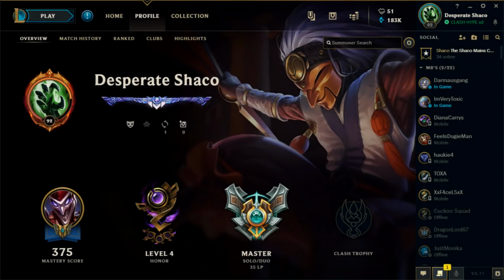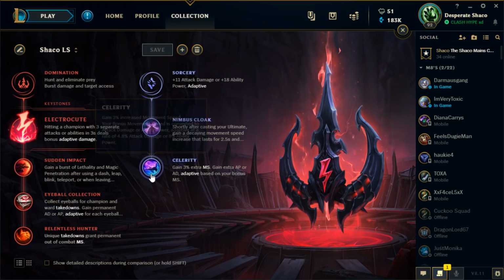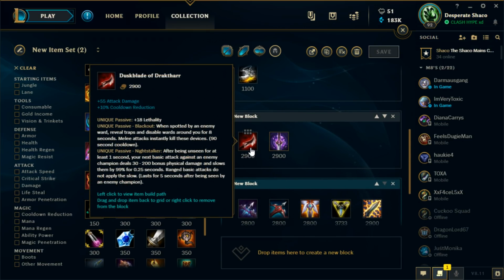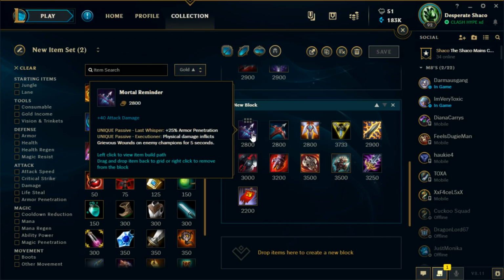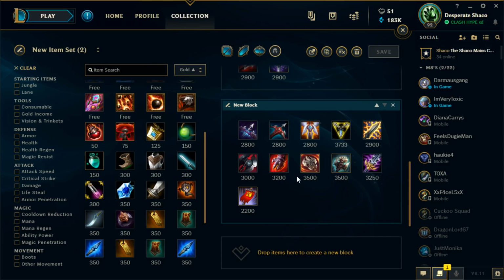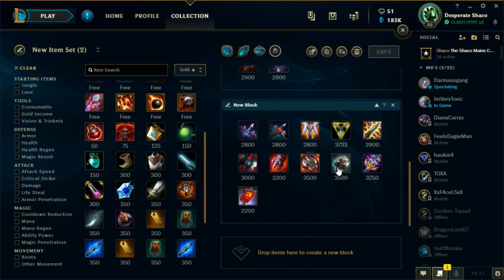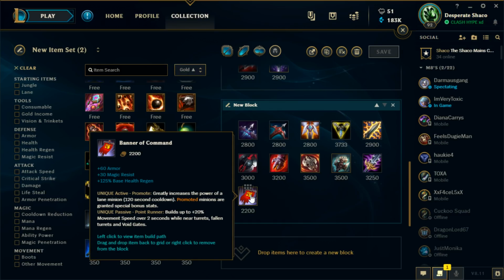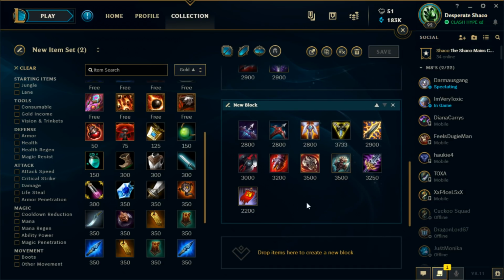Shaco Guide for 8.11 (Runes, Items, Skill Order, Jungle Clears)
I hope you enjoy my little Shaco Guide S8, shwowing you the Best Shaco Build, the Best Shaco Runes and the Best Shaco Items
I am currently Master with 35lp.

Timestamps:
Runes: 0:00
Items: 1:16
Skill Order: 6:20
Red Buff Start: 6:45
Blue Buff Start 8:25